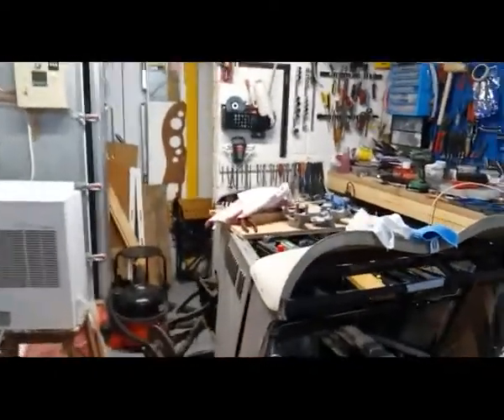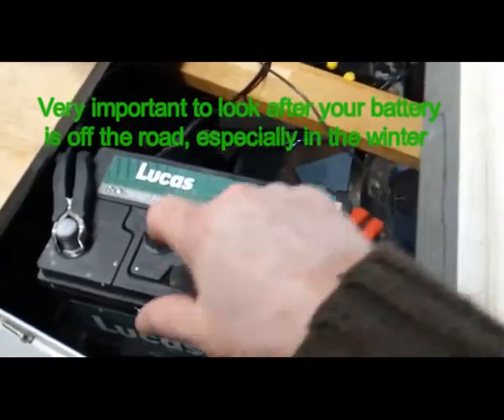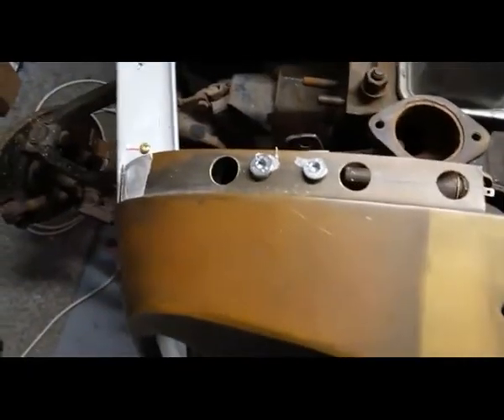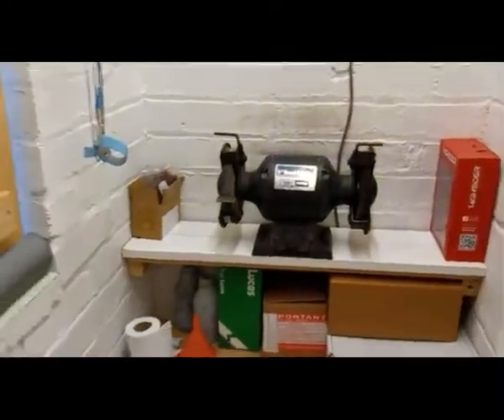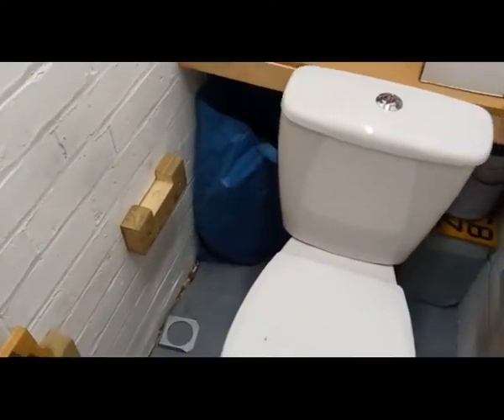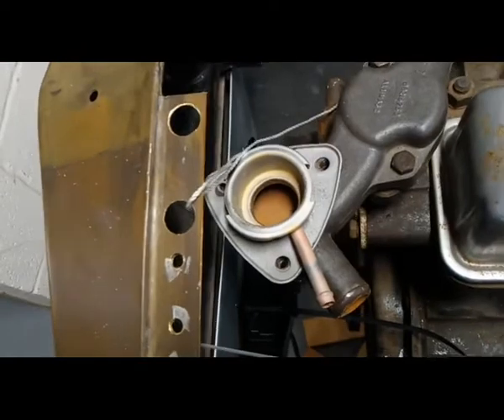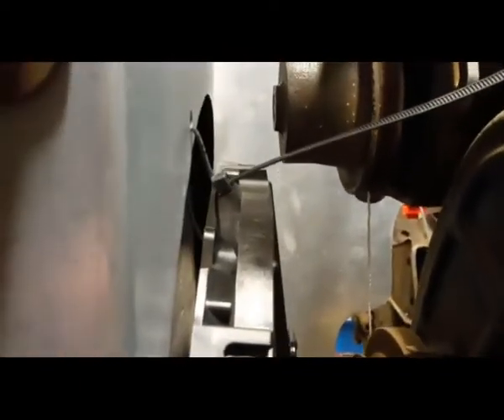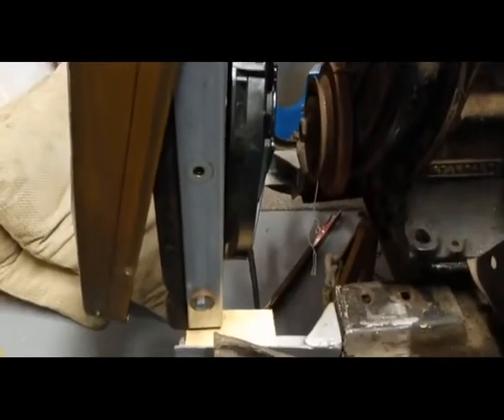Triumph Vitesse Special Report #3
Hello everyone,
Thank you for tuning into my channel. This week’s update is all about the problems I have been having with the fitting of the radiator which has been keeping me awake at night. It is one of the problems of having an all-consuming project.

Paul
Special thank you to Adam Vitovsky for providing the very catchy Rock and Roll music on the intro and outro of my videos.
and can supply free music for your channel.
Special Thanks also goes to all the very helpful guys at Arkwell Fasteners who supply me with all of my nuts, bolts and fasteners for the build. I started using them when I was building the Powder Coating Oven.
So Paul, Kev,Tom and the lady too who’s name I don’t know (sorry)….Thank you so much.